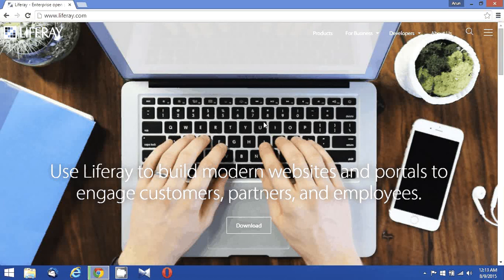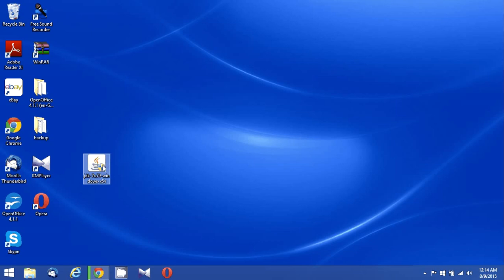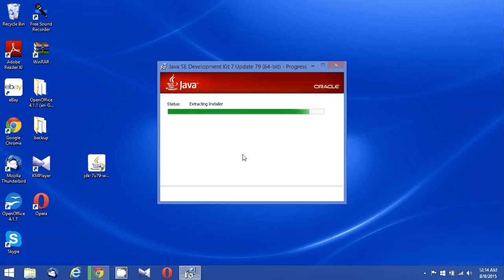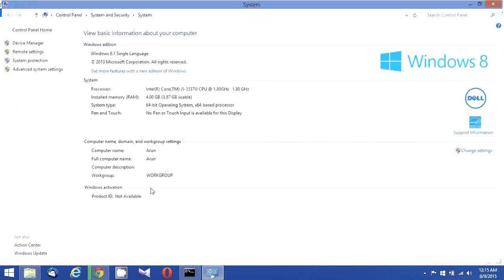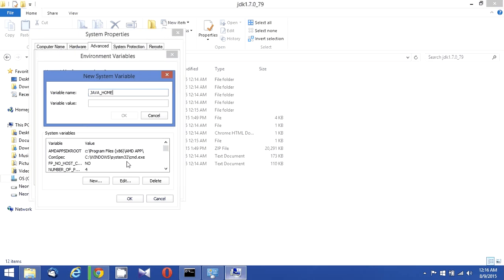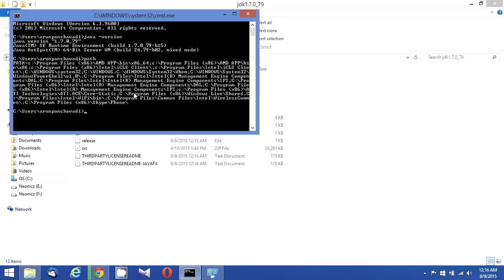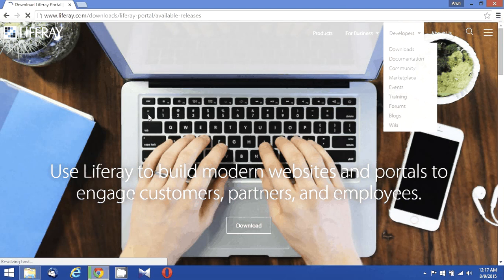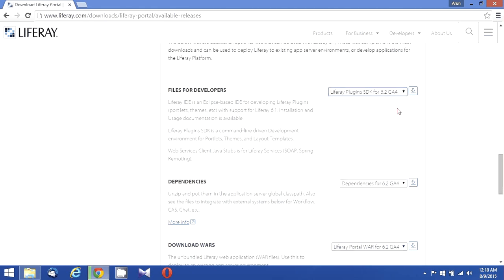Liferay 6.2 plugin development tutorial session 1 - Setting up Java Home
Liferay 6.2 Development tutorial